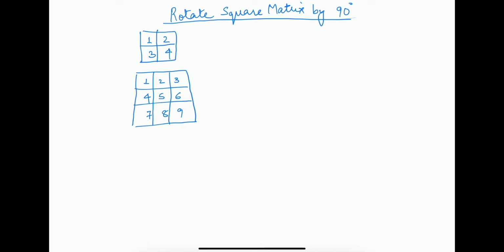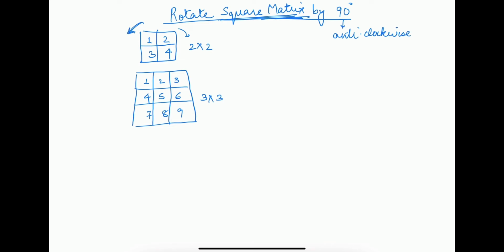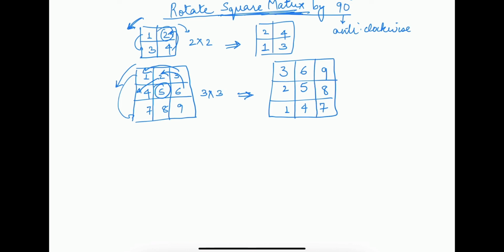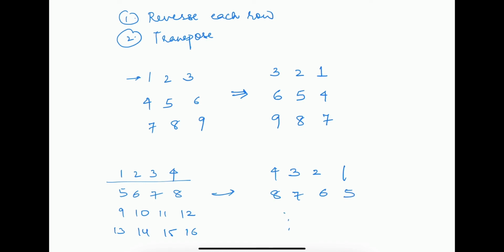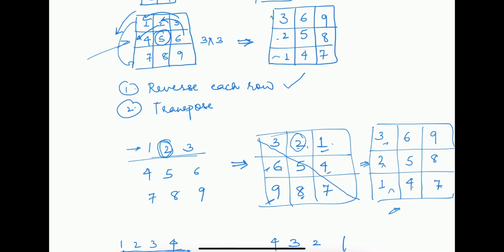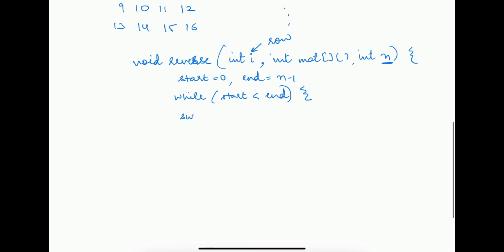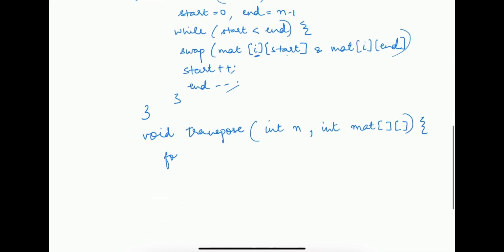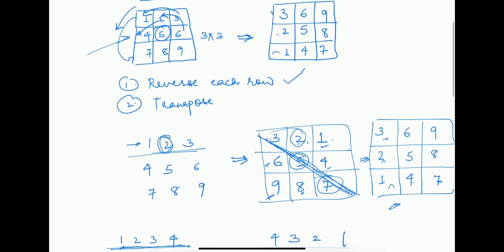Rotate a square matrix by 90 degrees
This is a simple but interesting problem asked in many product based companies like Google, Amazon, Microsoft, etc. This algorithm explains how to rotate a square matrix by 90° in anti-clockwise direction.
Rotate by 90 degree - Solution | 2-D Arrays | Data Structures and Algorithms
Rotate Image | Leetcode
Rotate a matrix by 90° in Anticlockwise direction | GFG | Problem Solving | FAANG